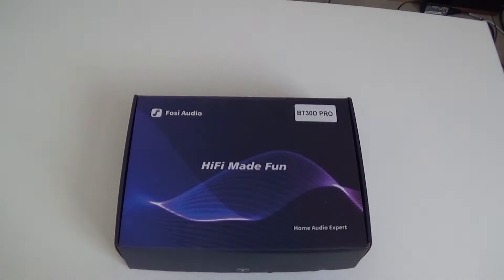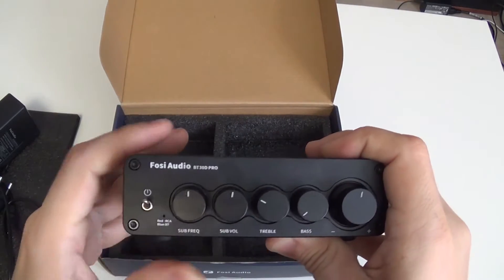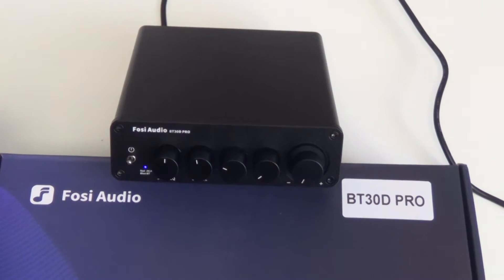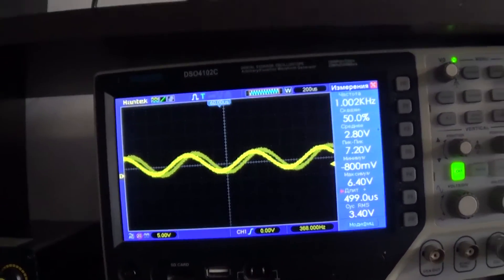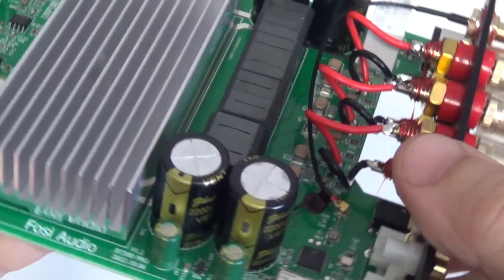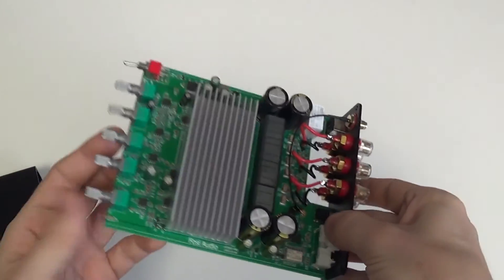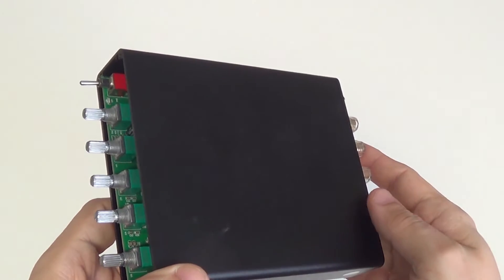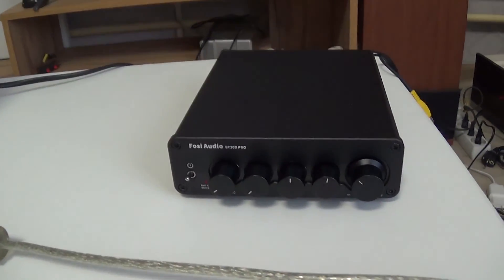Fosi Audio BT30D PRO. One of the best bluetooth amplifiers 2.1 with the TPA3255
I propose to look at a very interesting model of audio power amplifier built on the TPA3255 chip. The model is called Fosi Audio BT30D PRO. Its main advantages over other amplifiers are compact size, two-band tone control. Output for connecting a subwoofer and quality bluetooth. In the video I will measure its power, and together with you will listen to music.